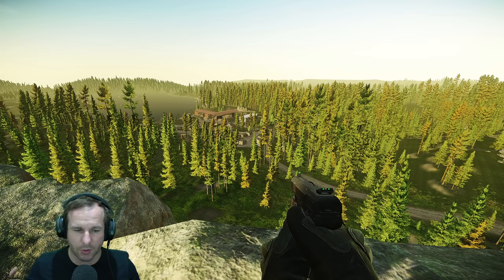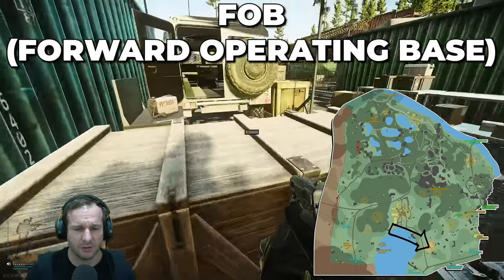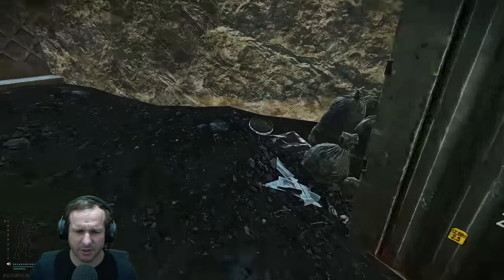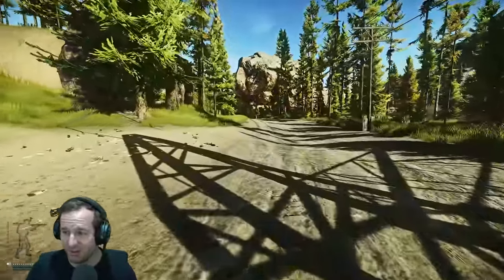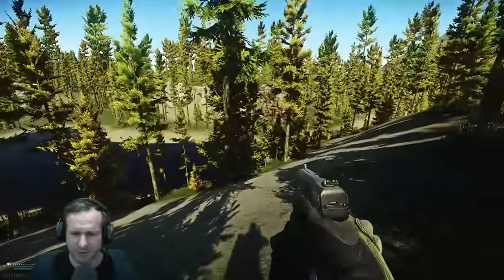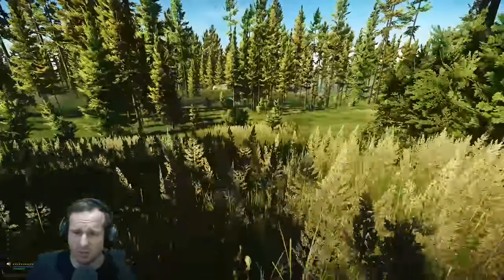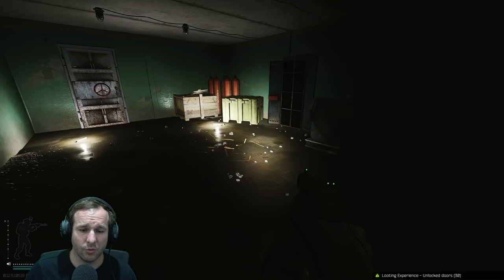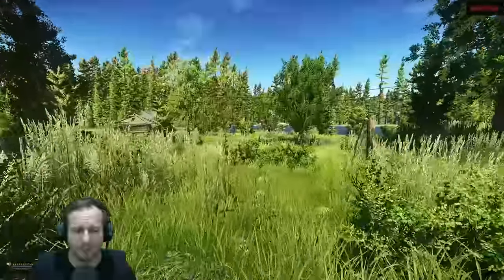Woods Map Guide (including expansion) - New Players Guide - Escape from Tarkov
New to Tarkov or the Woods expansion? Want to learn Woods? Want to know all the ins and outs of the map. Here's your guide!

Timestamps:
00:00 Intro
00:31 Overview of Map
02:17 South East Overview
02:39 UN Roadblock Extract
02:57 Factory Gate Extract
03:53 FOB (Forward Operating Base)
04:55 RUAF Roadblock Extract
04:59 East Side Overview
06:13 ZB-016 Bunker Extract
07:19 Northern UN Roadblock
08:00 North East Village 1
09:00 North East Village 2
09:30 Bridge Car Extract
10:16 Northern Side Overview
11:27 Sunken Village
12:53 Scav Bridge Extract
13:12 Scav Bunker Area
14:30 Convoy (Prapors Task)
15:10 USEC Camp (Prapors Task)
17:10 D*ck Head Rock
17:30 Lumbermill
18:30 Hidden Ammo Stacks
19:00 Medical Car Checkpoint
19:30 Marked Circle 1
19:54 Silencer Shack
20:20 Outskirts Extract
20:52 ZB-014
21:45 Outskirts Overview
22:00 Scav House
22:43 How to get on Sniper Rock
24:13 Marked Circle 2
24:23 Outro